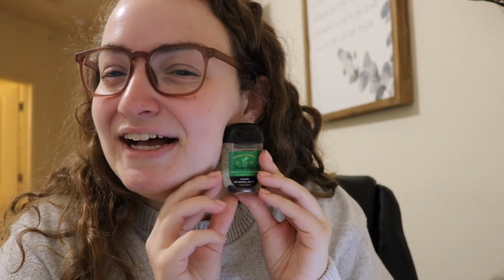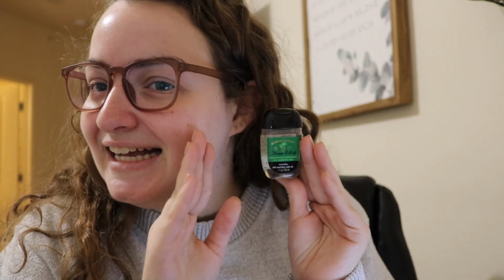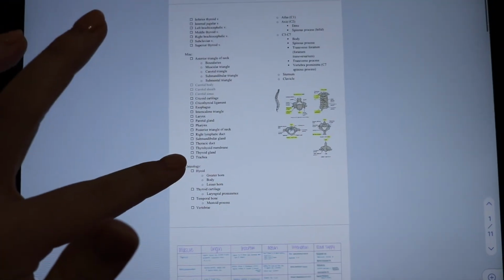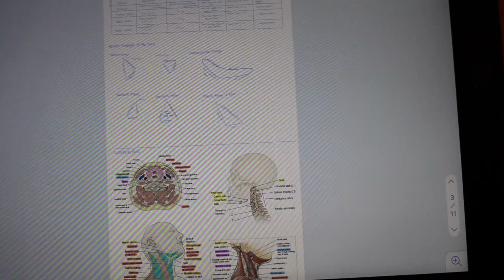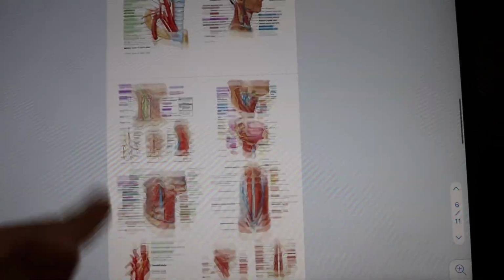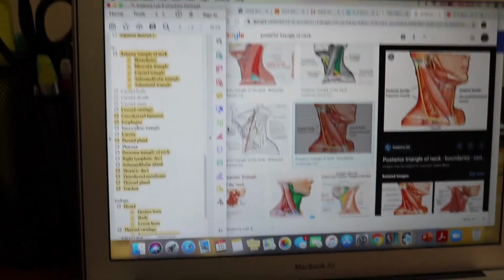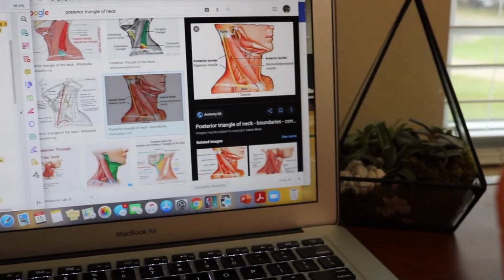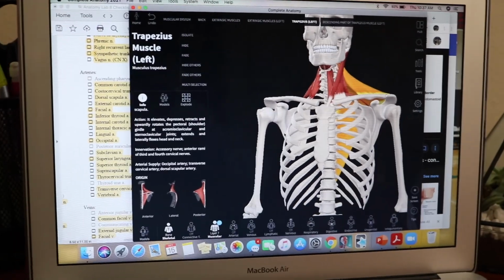Day in the life of a Med Student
The joys of being a med student in the COVID-19 times.